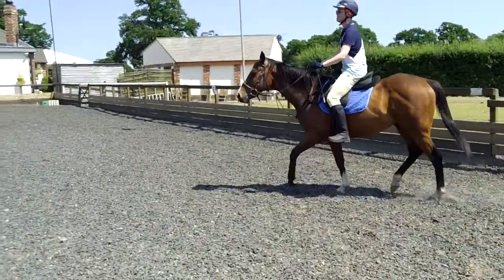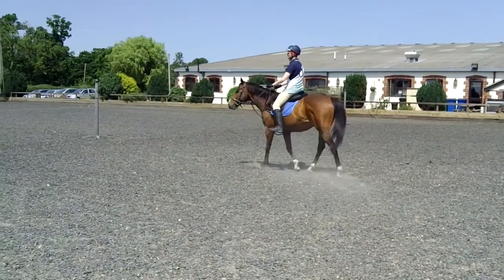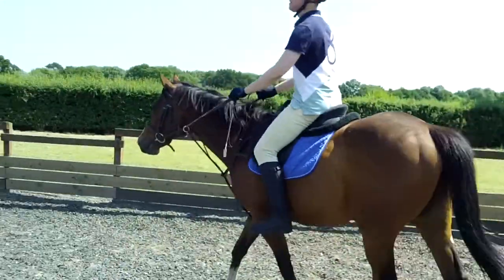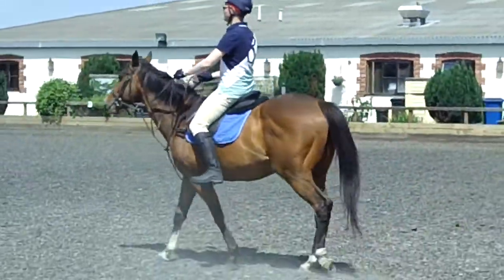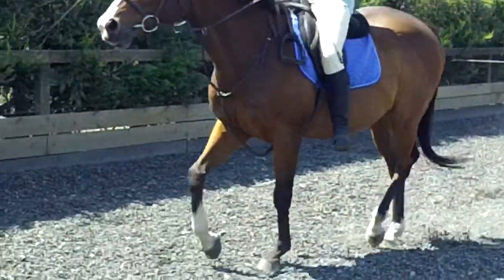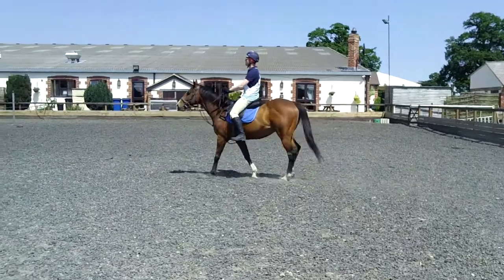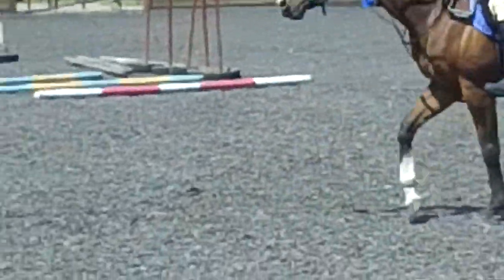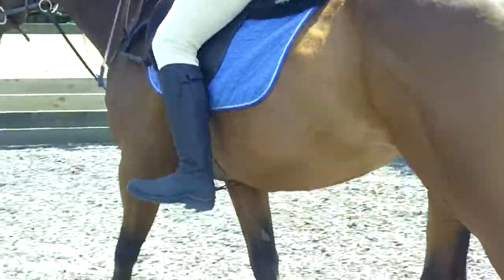9th July 2013 Tue Pinkmead Lesson 3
on Perry, an ex polo horse